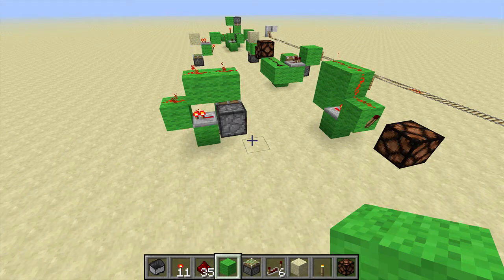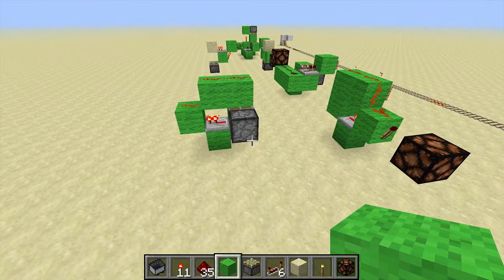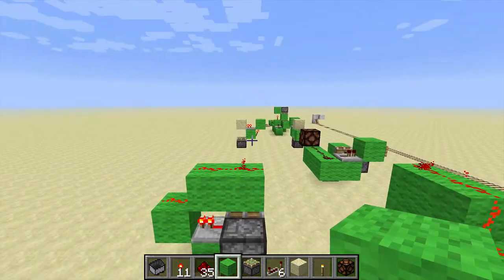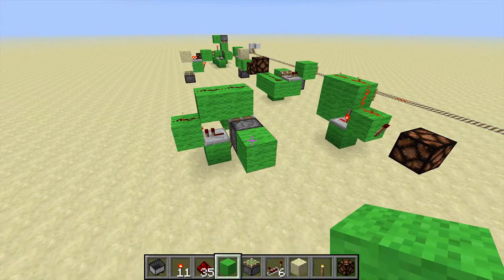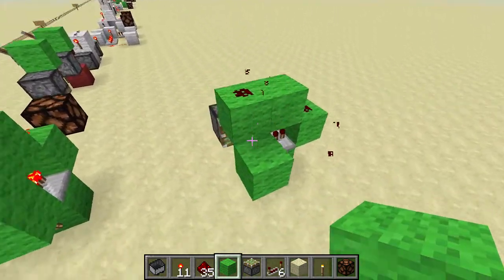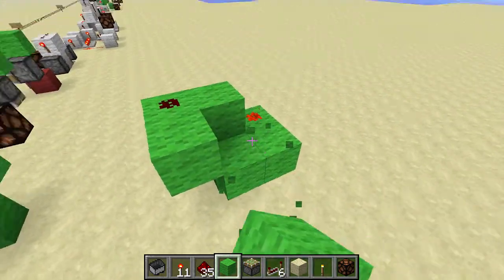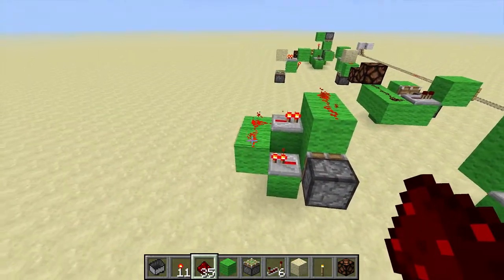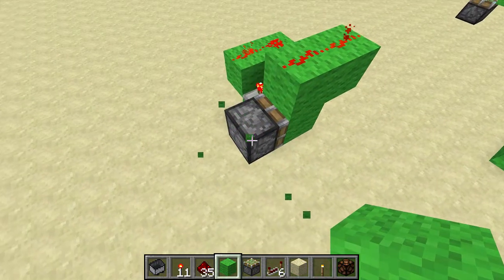Redstone 101 - Episode 7 Addendum - Oops!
Just a quick follow up to Episode 7. Alert student spulet43 pointed out that the first BUD switch in Ep7 doesn't work in all orientations. Here's a version which does.